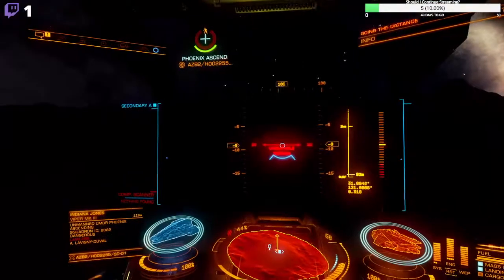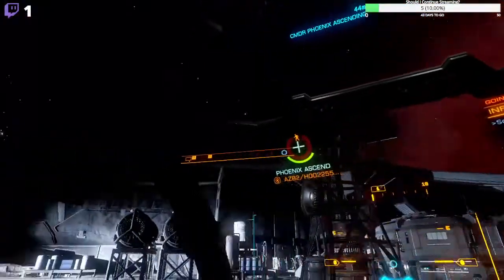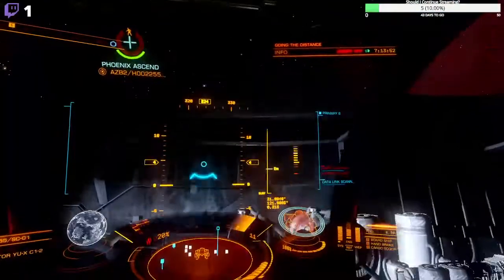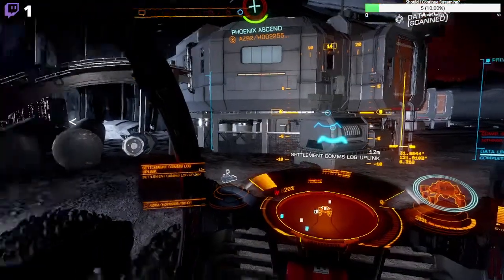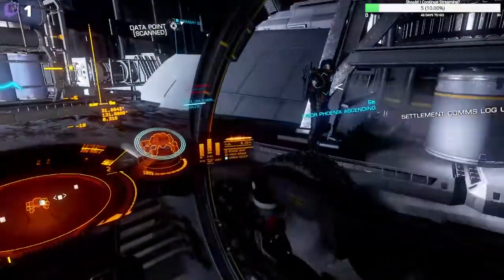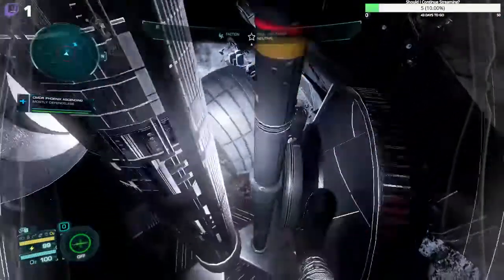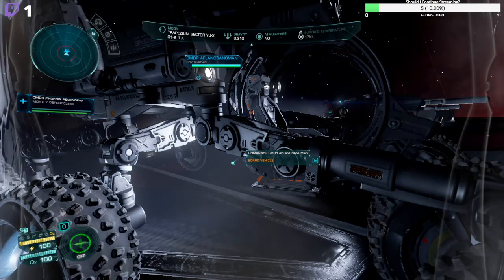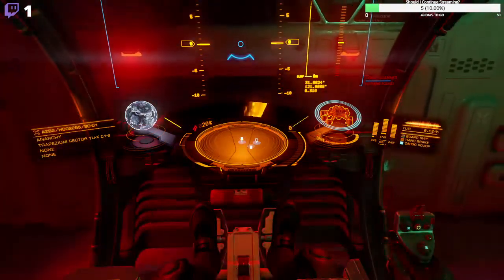Hesperus Megaship Survivor's Anaconda | Elite Dangerous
Went to check out the Anaconda from the Hesperus Megaship survivor's. Some materials, but not much interesting to see